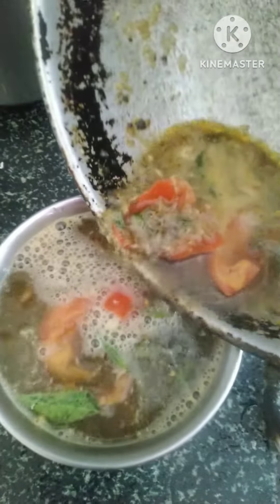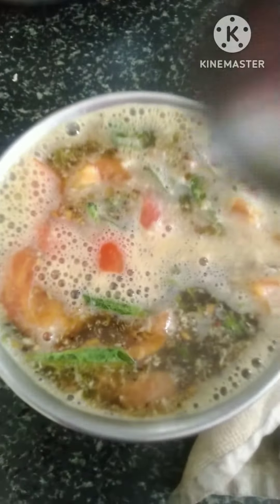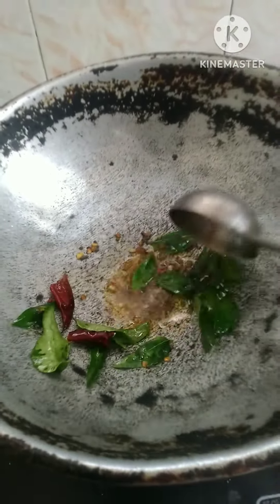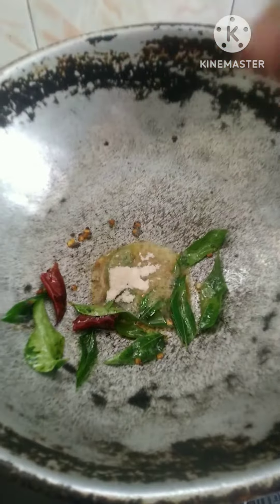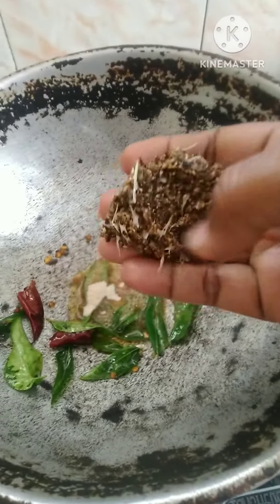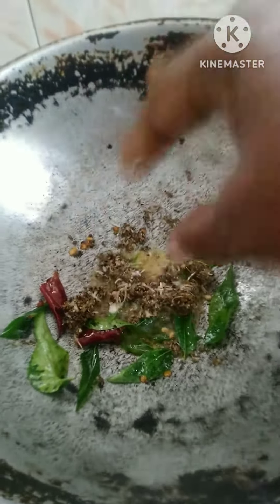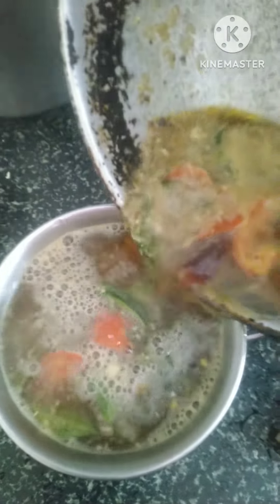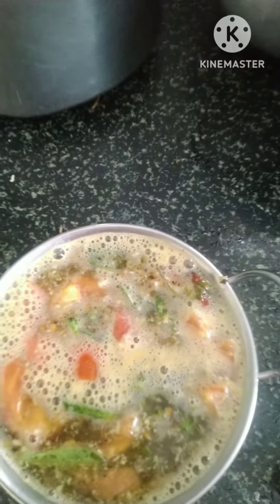Tasty 😋 அரைத்துவிட்ட மிளகு ரசம்/Milaku Rasam Recipe in Tamil 😋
This video is about How to make Milagu Rasam Recipe in Tamil 😋